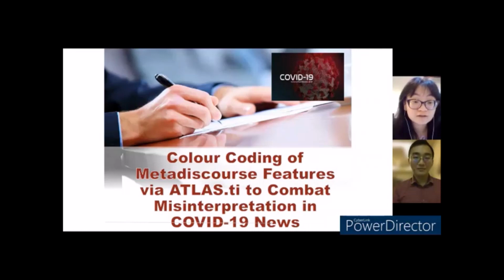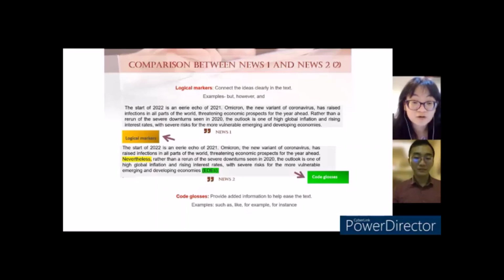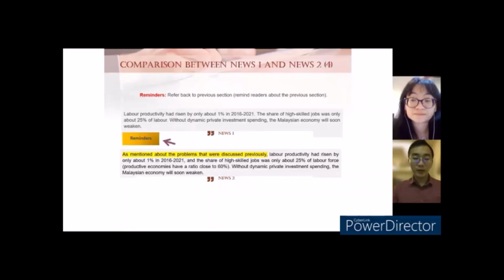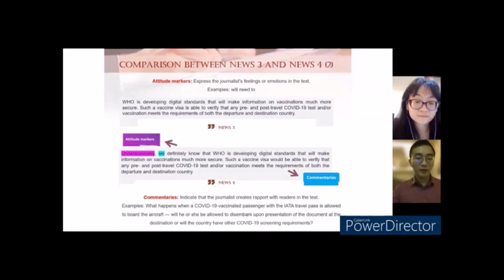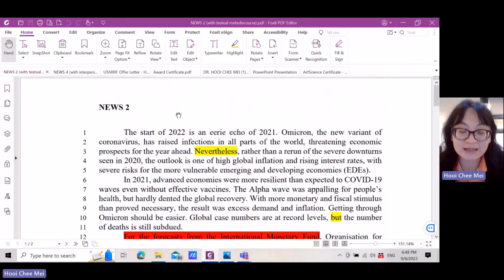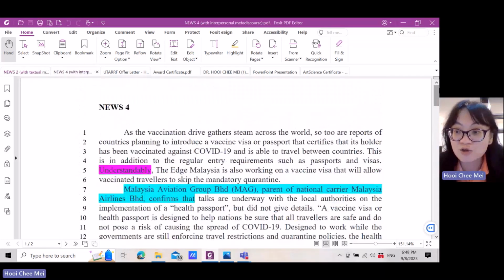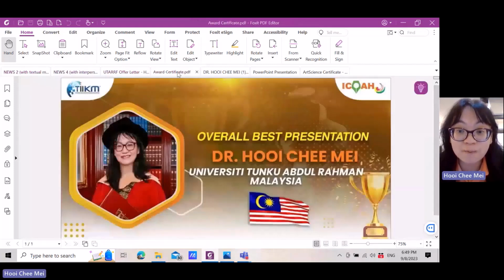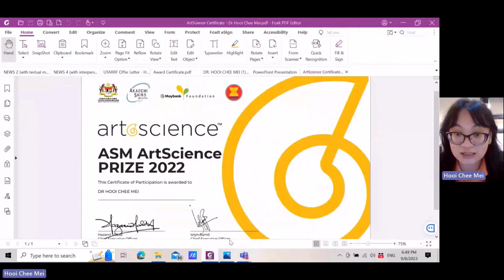Colour Coding of Metadiscourse Features via ATLAS.ti to Combat Misinterpretation in COVID-19 News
Title: Colour Coding of Metadiscourse Features via ATLAS.ti to Combat Misinterpretation in COVID-19 News
Category: A: Professional
Leader: Dr. Hooi Chee Mei
Member: Chow King, Darryl
Institution: Universiti Tunku Abdul Rahman